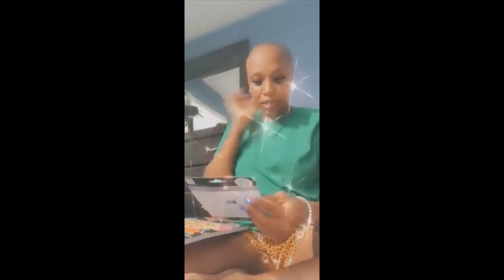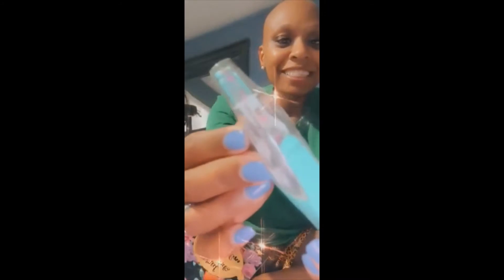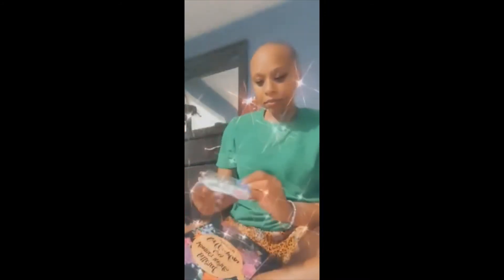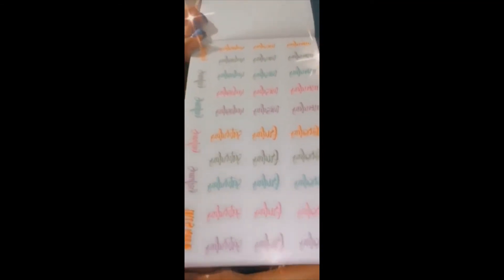Happy Mail Delivered (REACTION) Kell Of Plan Sticker Book | Decor Pen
During these times we all need a friend, so why not send some happy mail to your subscribers. AND I DID .HERES HER REACTION .
.Hoping you decided to scroll down and not miss this great opportunity . All you have to do is :
2: Like This Video (and binge watch others lol )
3: Comment With An Butterfly Emoji
4: For EXTRA entries head over to my instagram @planning_vays_way, tag 3 friends and leave a butterfly emoji
 GOOD LUCK AND THANK YOU TO ALL WHO PARTICIPATE !!